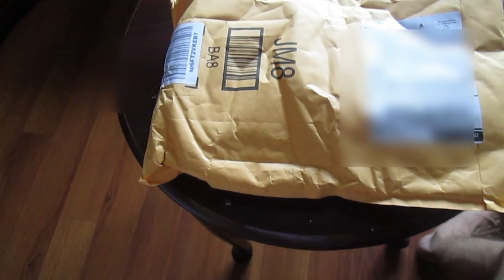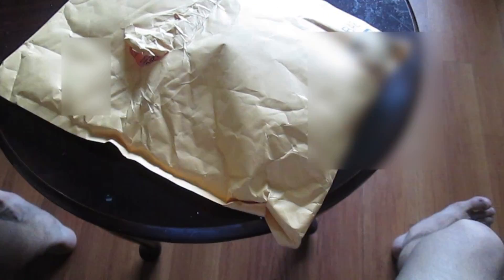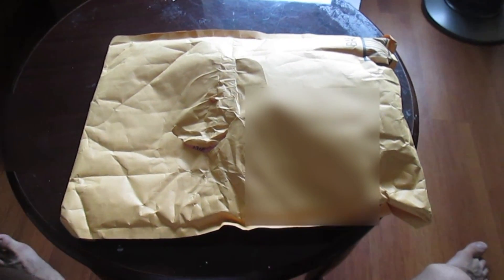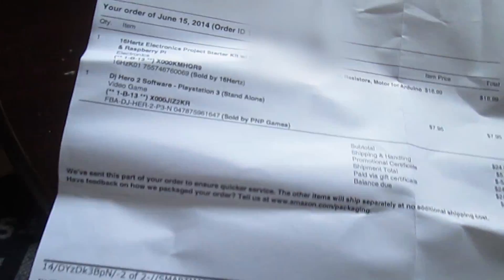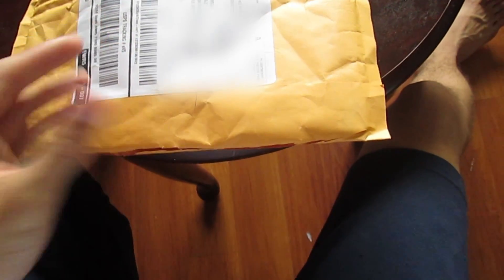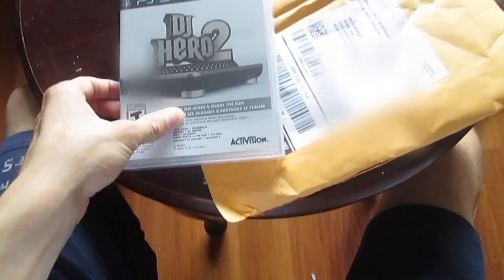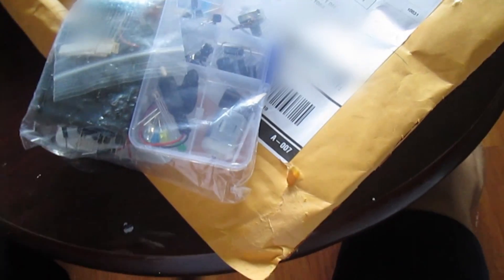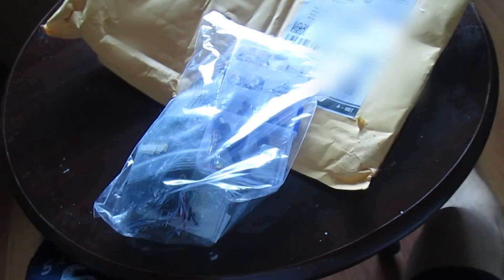16 hertz Electronics Starter Kit Unboxing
This kit is no longer available but there are many other kits to buy.Heres the link to the one in the video